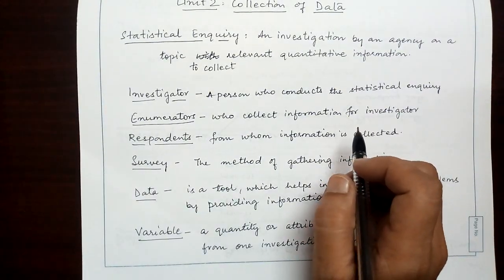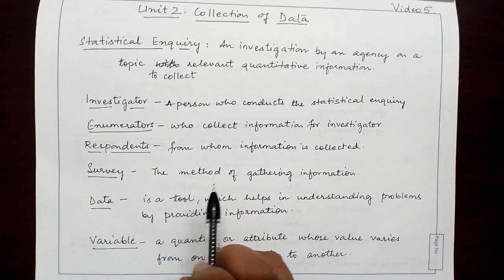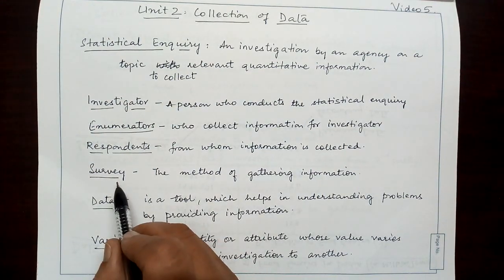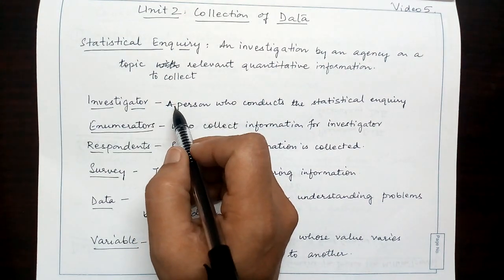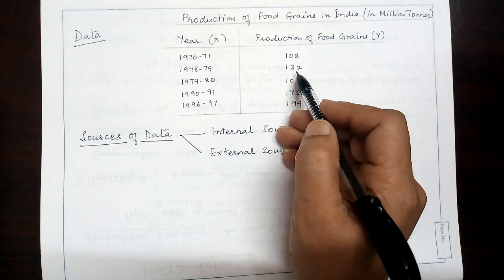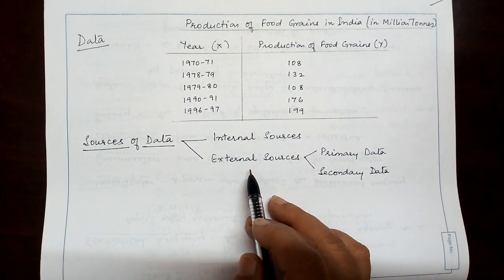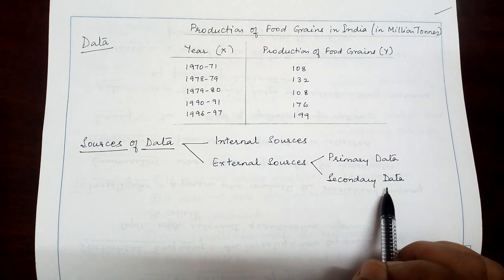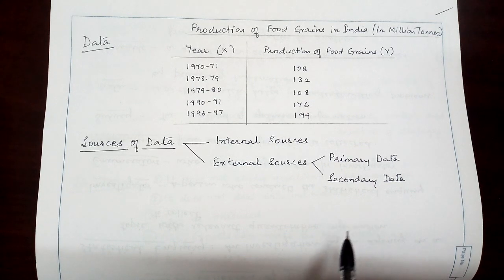XI Statistics for Economics #5//Collection of Data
Statistical Enquiry